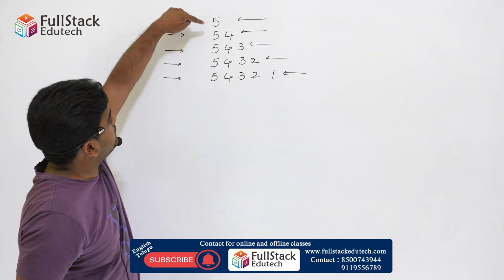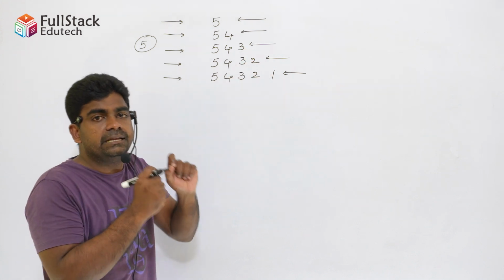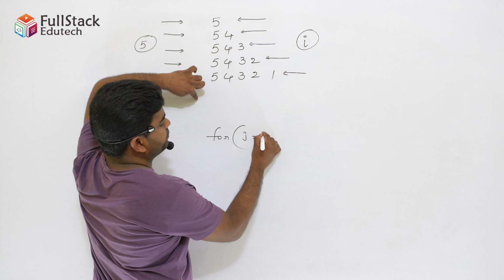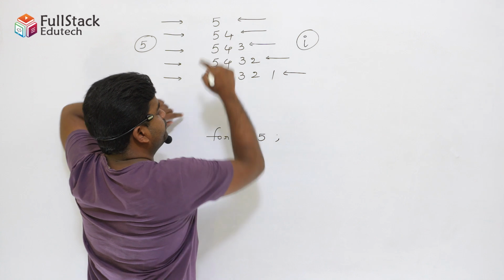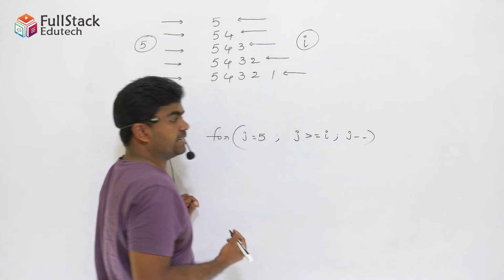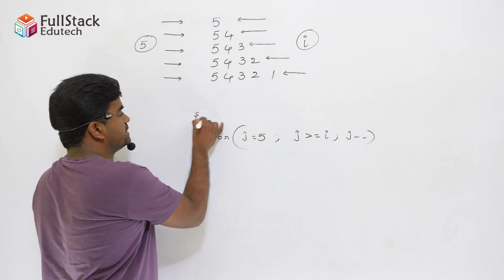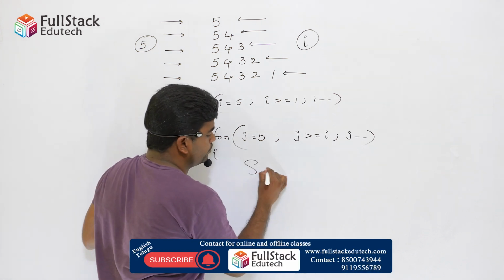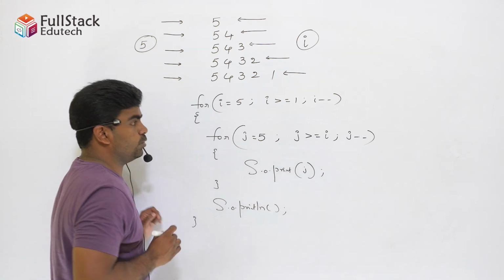Numbers Pattern | Pattern Programs | FullStack Edutech